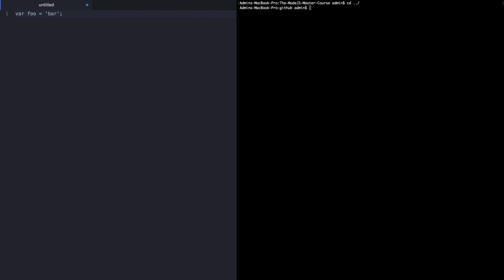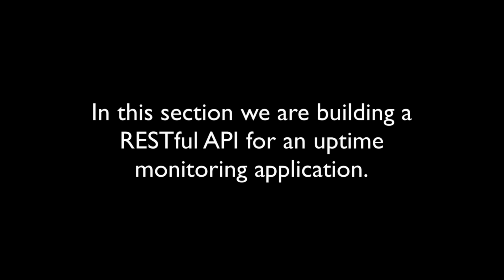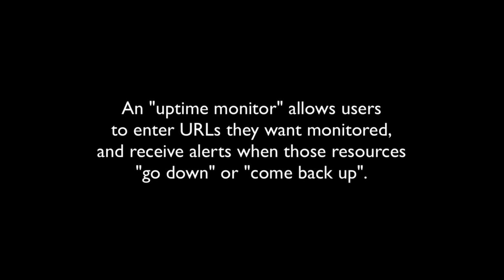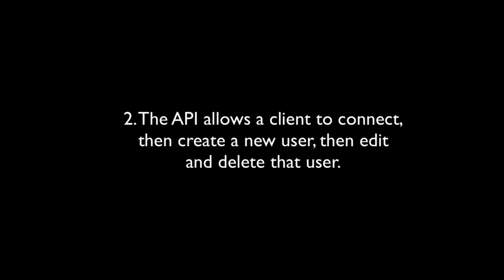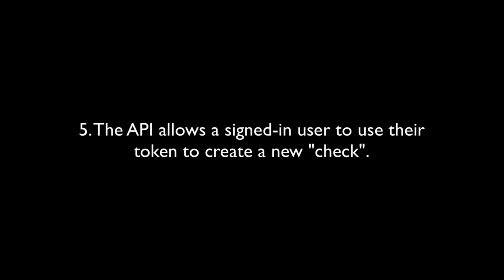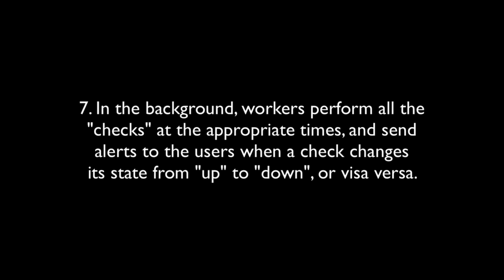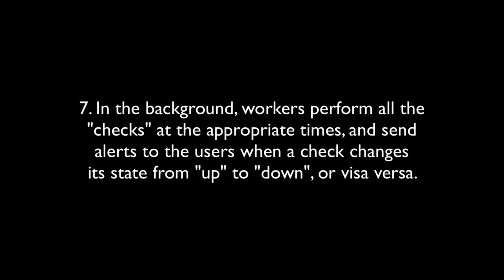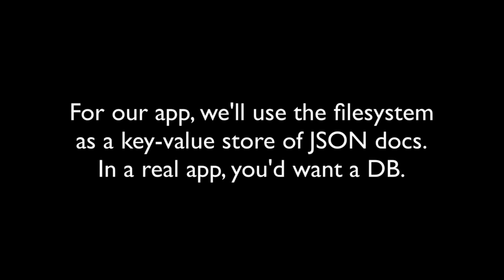10. Section Overview | Node.JS | Learn with Shahbaz Ashraf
10. Section Overview | Node.JS | Learn with Shahbaz Ashraf